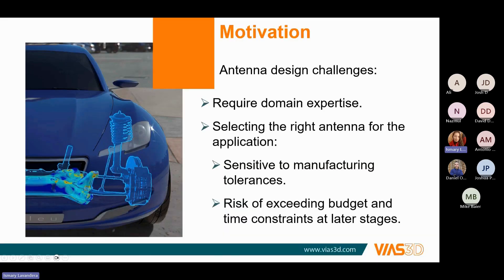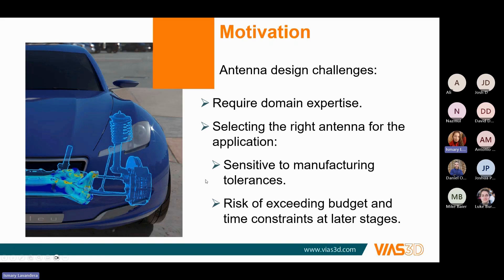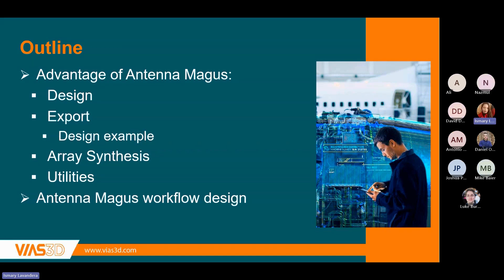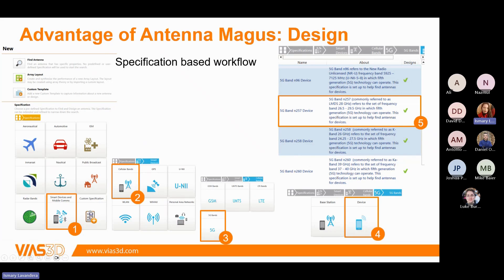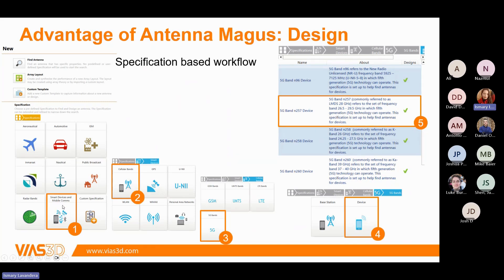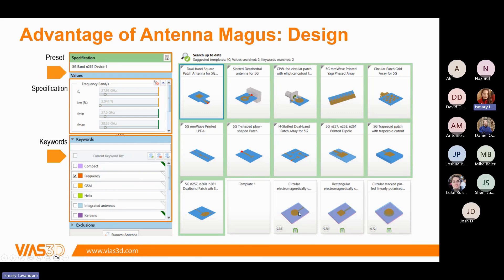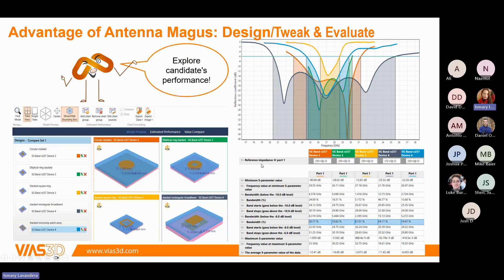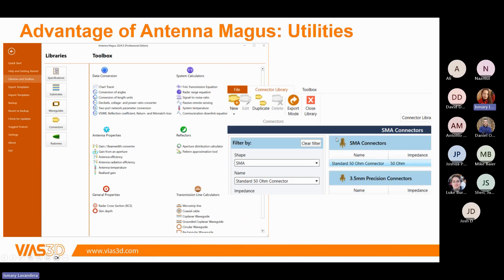Lunch & Learn Session | Introduction to Antenna Magus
Join us for a practical dive into antenna design with Antenna Magus, hosted by Ismary Lavandera. Whether you're new to antenna design or looking to sharpen your skills, this session is packed with insights on creating efficient, reliable antennas without the guesswork. Ismary walks you through choosing the right antenna specifications, testing your designs, and exporting them for advanced simulations in CST Studio.
Discover how Antenna Magus simplifies every step of the design process—helping you reduce costs, avoid errors, and get your designs right the first time. Plus, learn how its built-in tools and libraries can help you speed up development and ensure accuracy.
Perfect for engineers working in telecommunications, aerospace, and more. Watch this session to see how you can bring your antenna designs to life.

Key takeaways:
 Choosing the best antenna specs for your project
 Exporting designs to CST Studio
 Using array synthesis to optimize performance
 Accessing helpful libraries and tools
 Get started and design smarter with Antenna Magus.